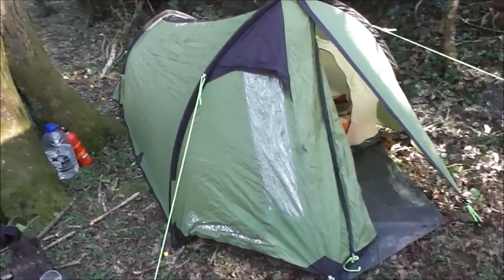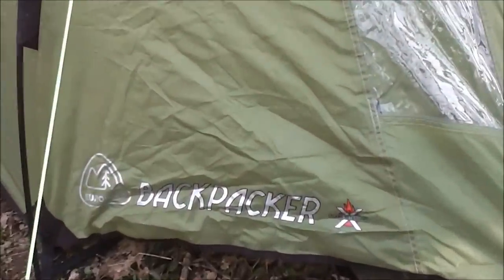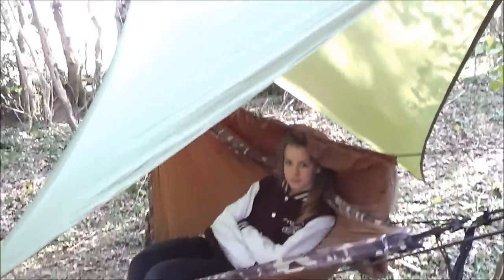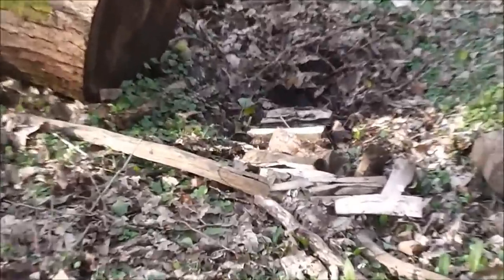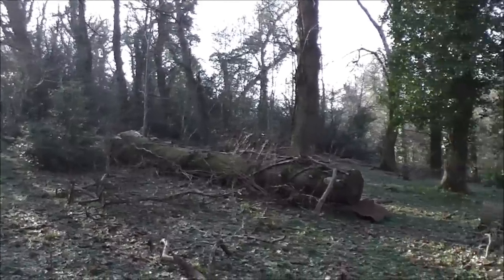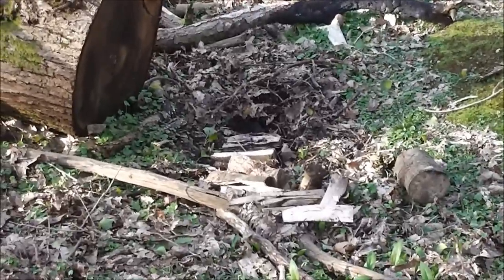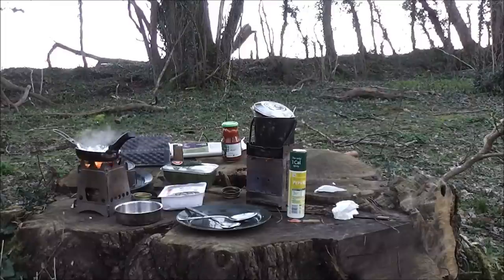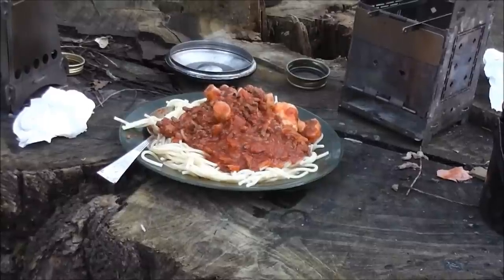CAMPING!!!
Just a fun winter wild camp.